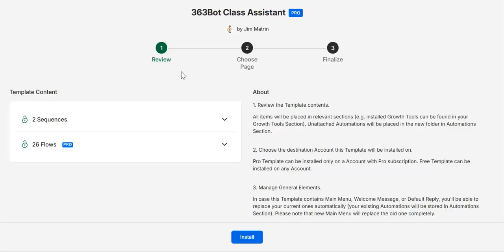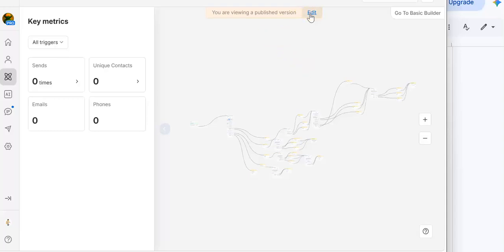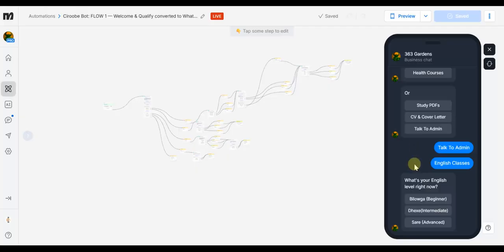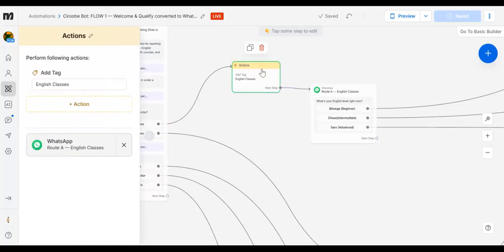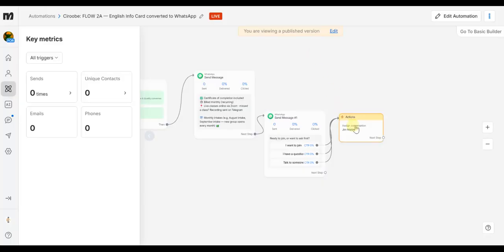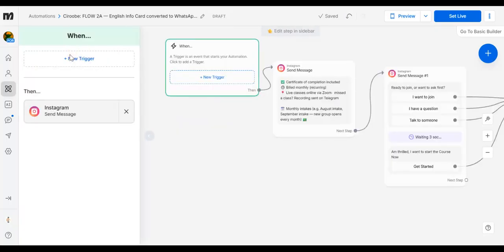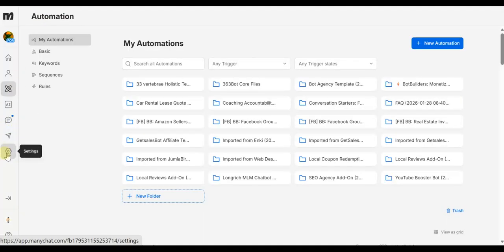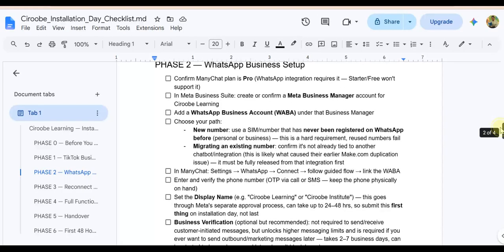363bot Studio Whatsapp Tiktok Installation Demo Video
363bot Studio Whatsapp Tiktok Installation Demo Video